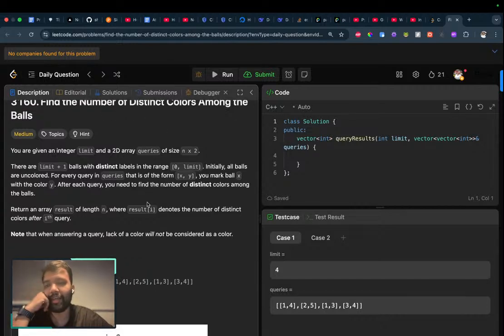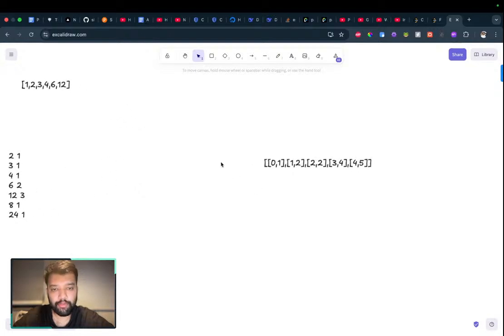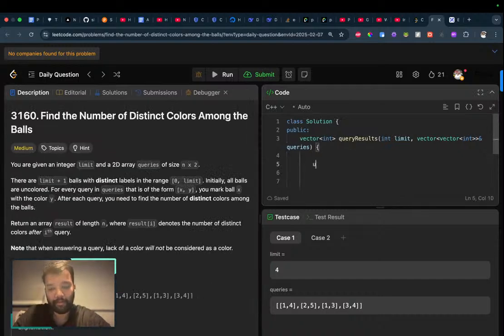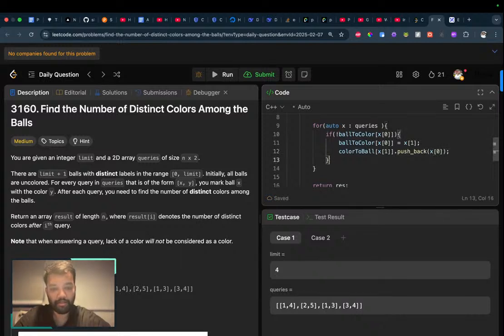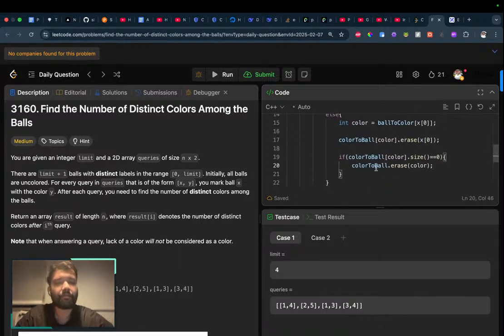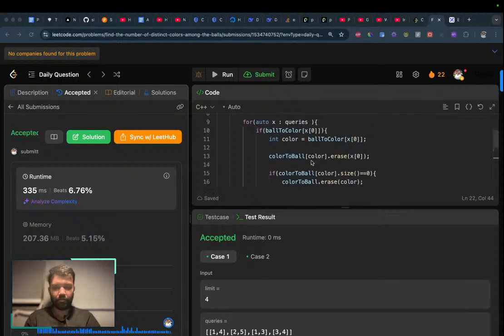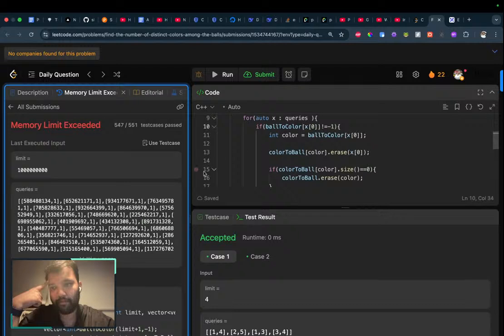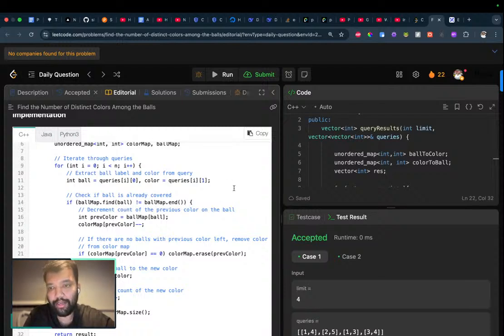Daily Leetcode - Find the Number of Distinct Colors Among the Balls - LC 3160